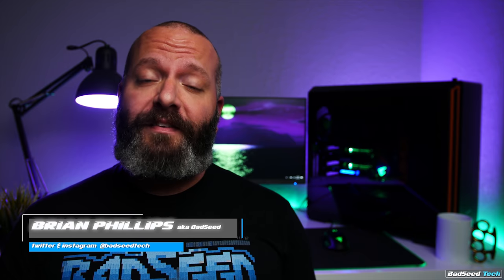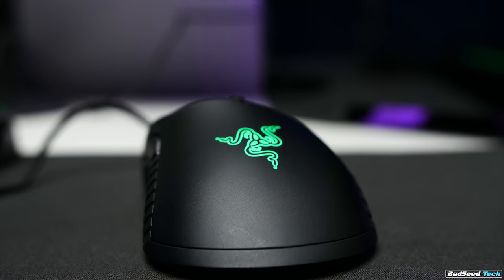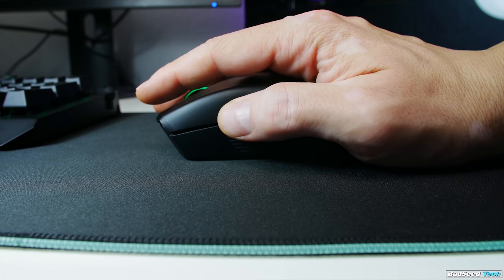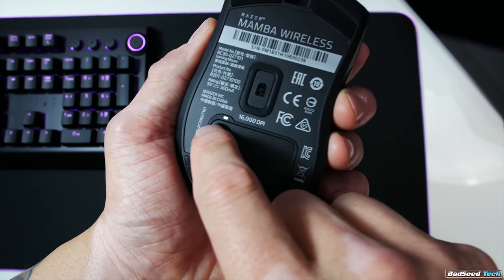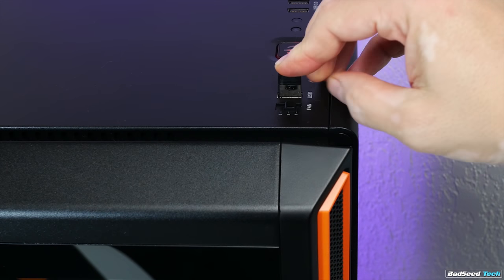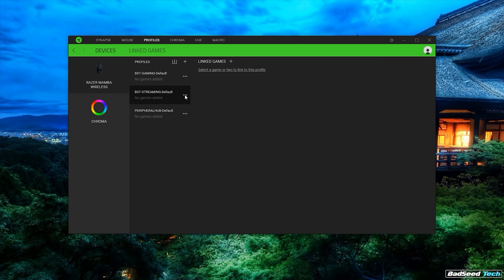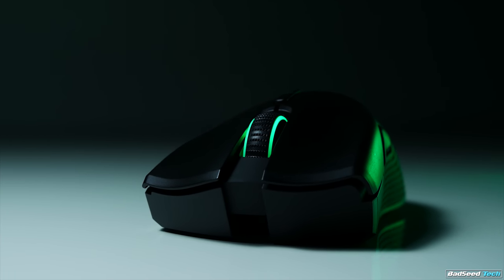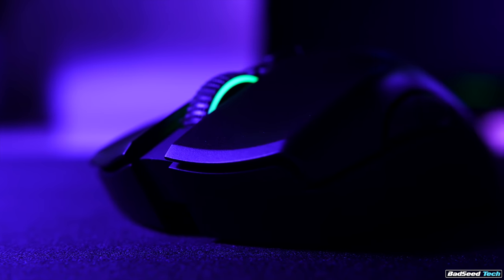Razer Mamba Wireless Review: 2018 Revision Cuts Weight Bulks Battery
Check out my review of the Razer Mamba Wireless 2018 - whats changed and how does it stack up to the latest wireless gaming offerings?

Amazon US
Amazon UK